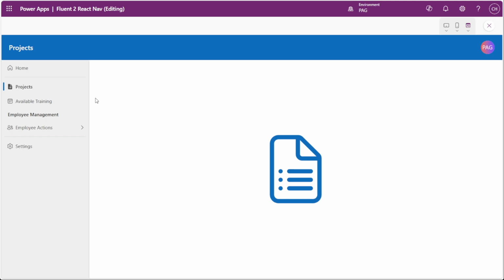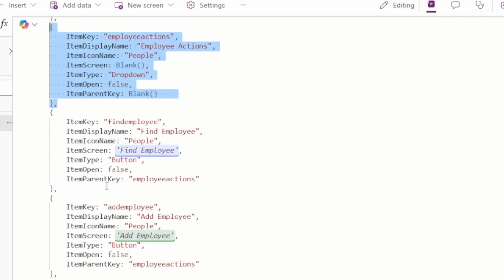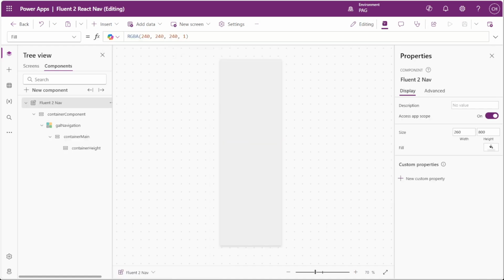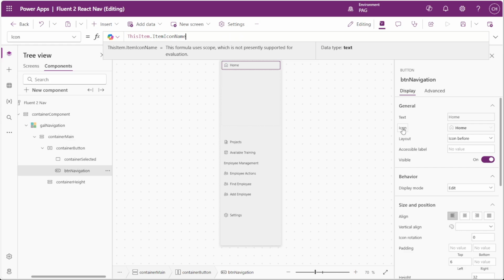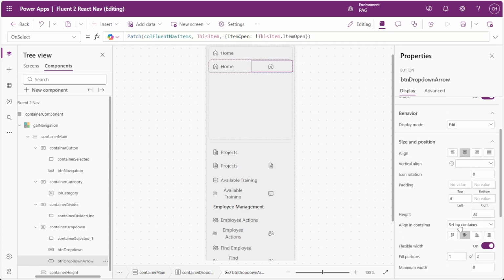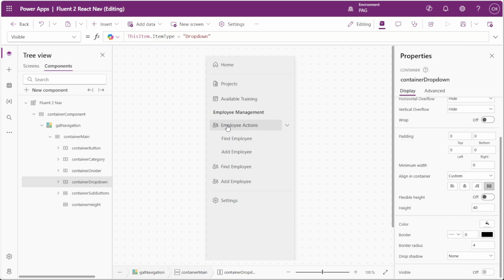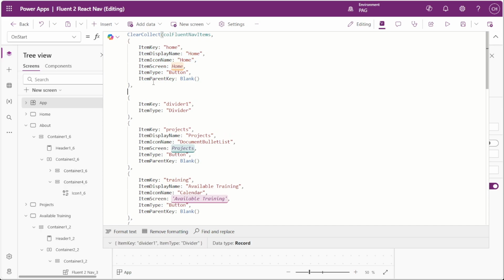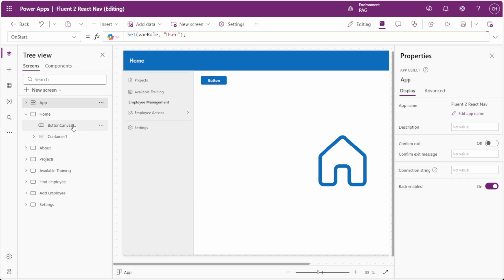Power Apps Modern Navigation Control Using Fluent 2 Design | Fluent 2 Component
In today’s video we recreate the Fluent UI 2 React Nav control in Power Apps. This is a modern looking control that displays navigation items and allows for other features such as categories, dividers, and sub-menus.

Timestamps:
00:00 Intro
01:31 Building the collection
04:46 Creating the component
21:55 Testing the component
22:59 Adding a new screen
24:30 Setting selected button manually